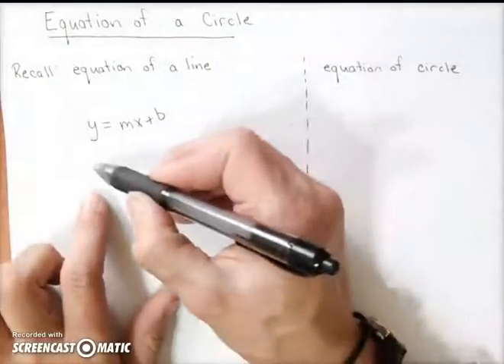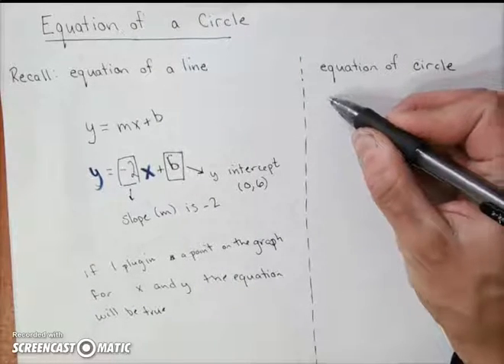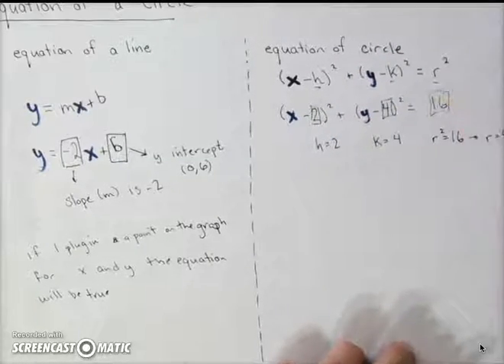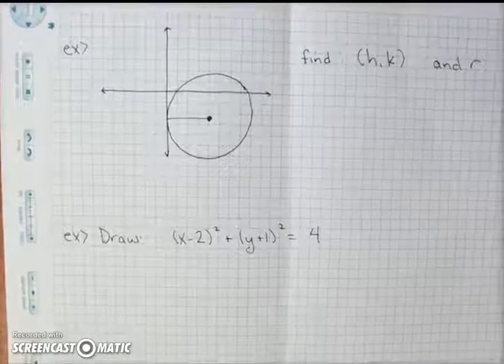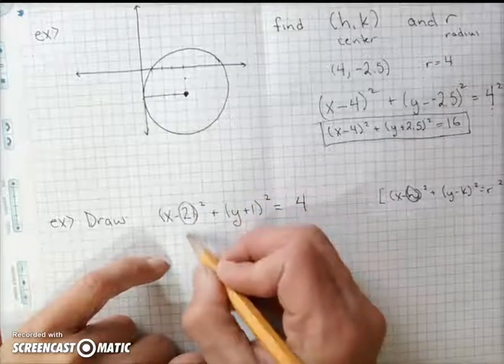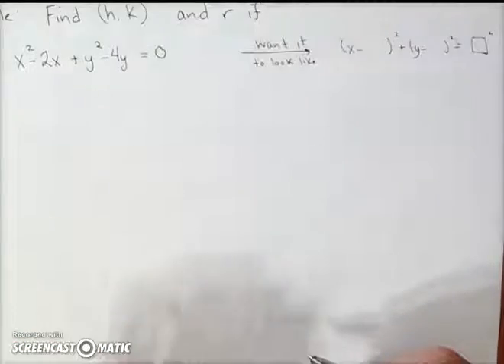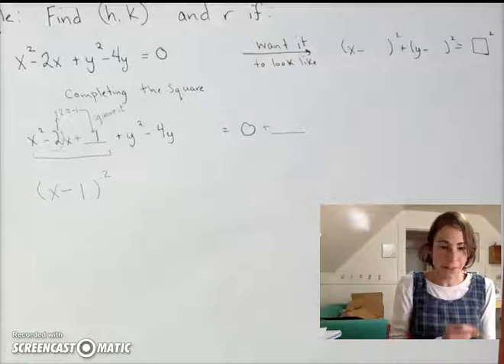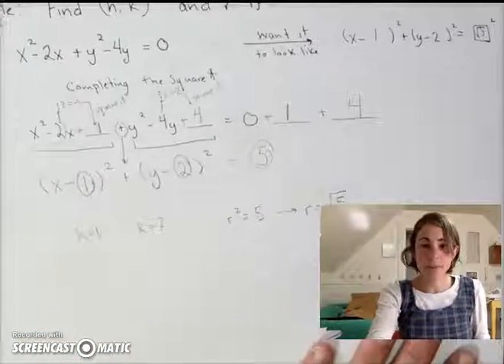Copy of Equation of Circle